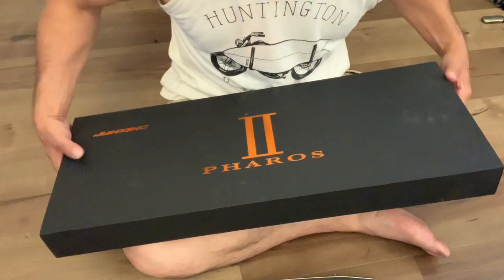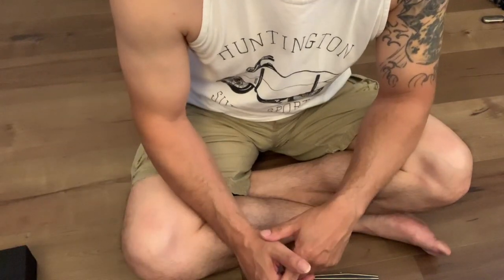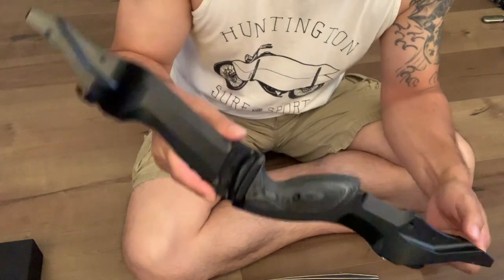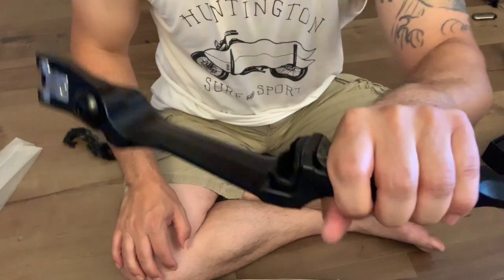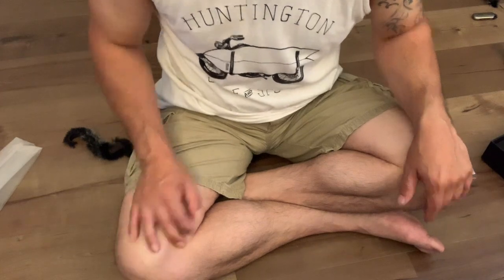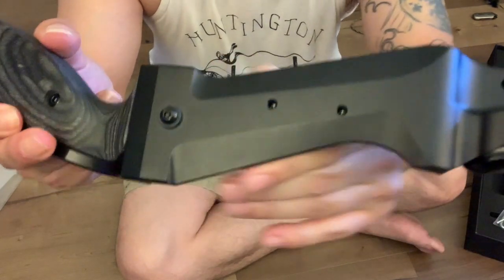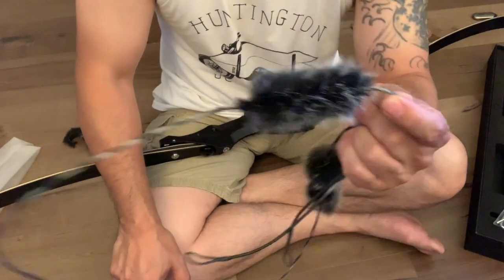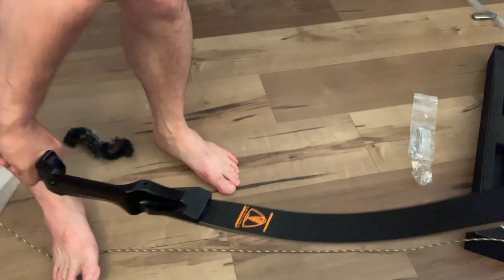Junxing Archery Pharos II F261 Pt 1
This video is about Junxing Archery Pharos II F261 Pt 1

This is a 64" bow with 21" machined riser and medium limbs.  I'm a beginner recreational archery enthusiast who just wants to enjoy simple shooting without too much tech and gadgets.  I landed on this bow due to it's great price and quality, aesthetic appeal, and possibilities for future expansion if I should ever want to start exploring archery gadgets.

Skip to the 9:47 of pt 2 if you want to hear how the bow shoots.